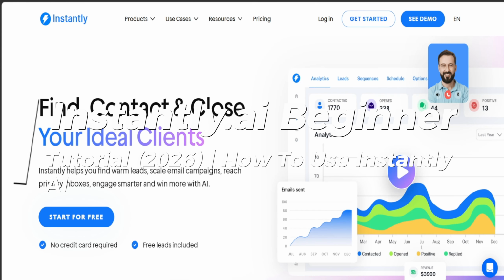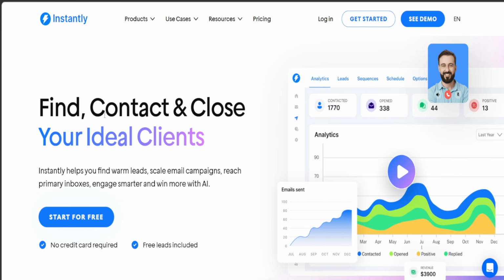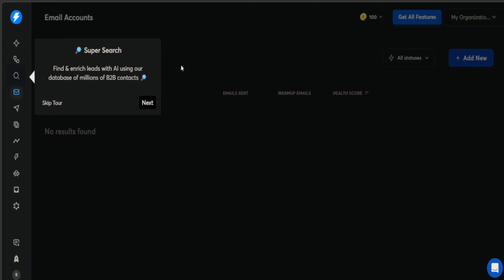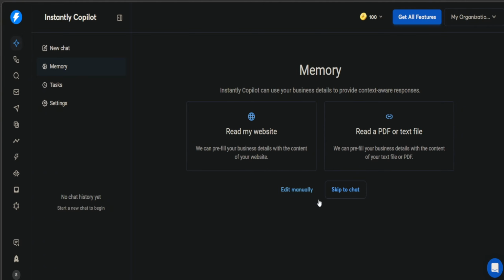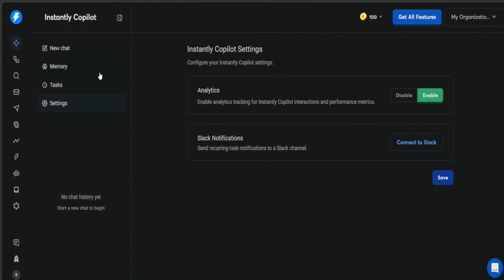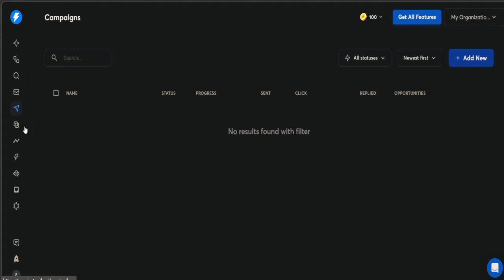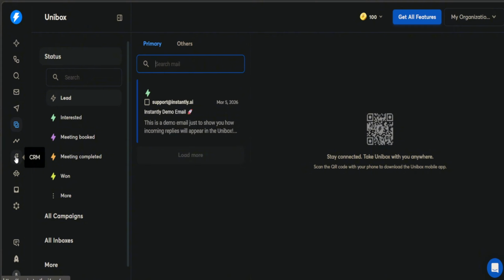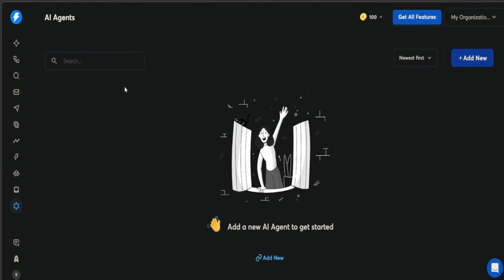Instantly.ai Beginner Tutorial (2026) | How To Use Instantly AI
In this video I show you an Instantly.ai Beginner Tutorial (2026) | How To Use Instantly AI